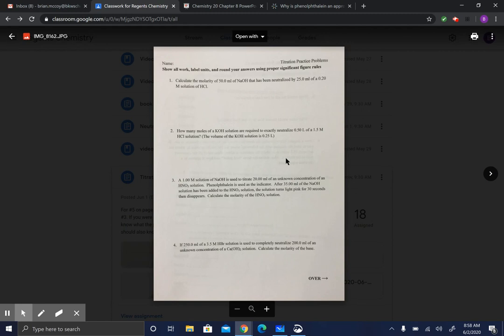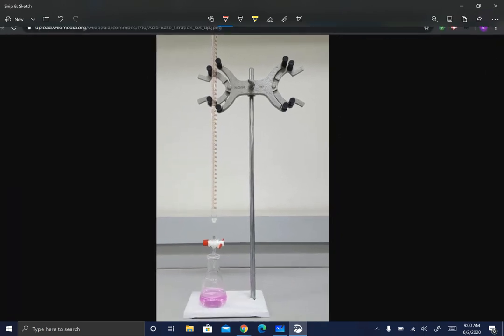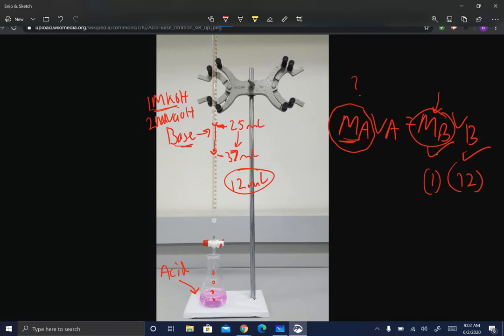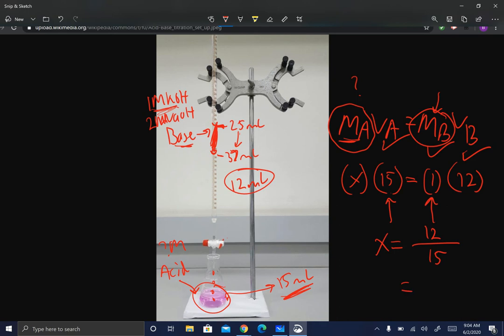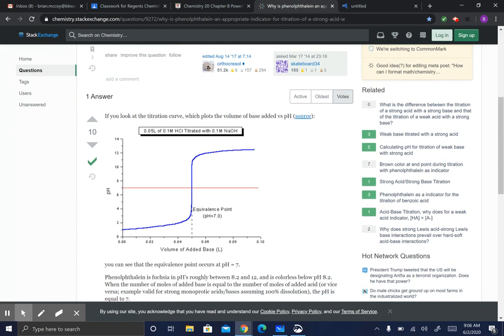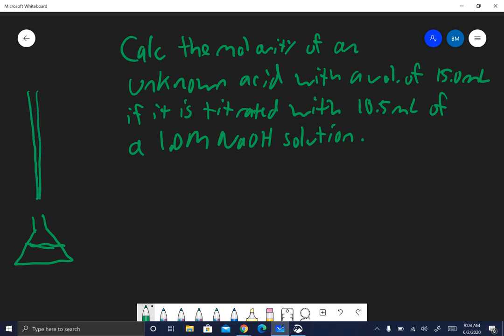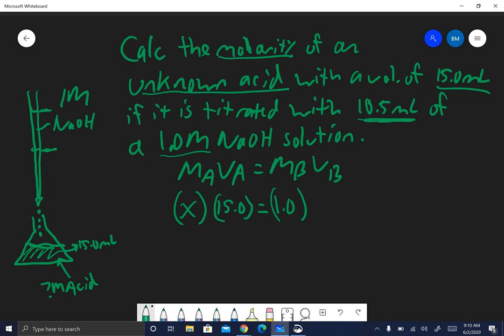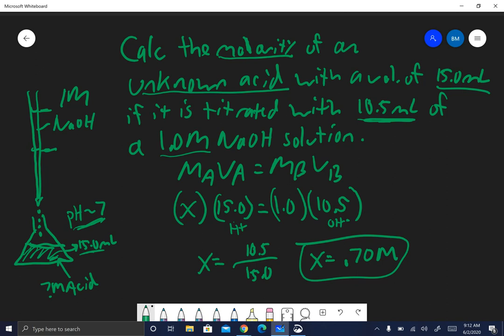Regents Chem: Jun 2, 2020 9:13 AM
Acid/Base Titration Calculations